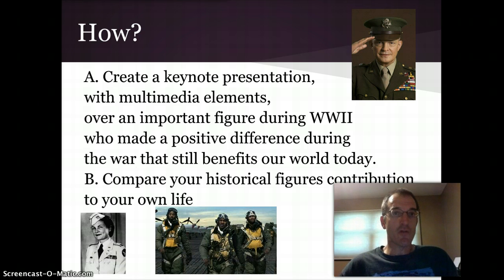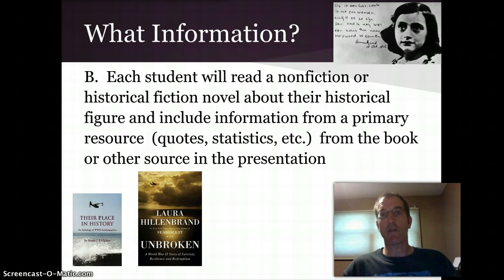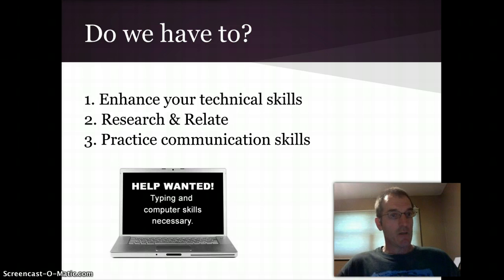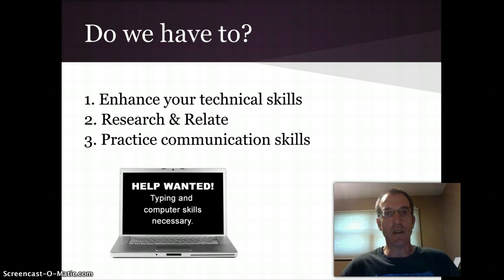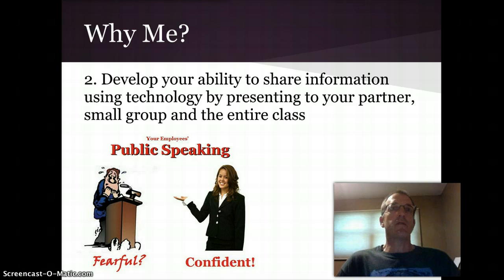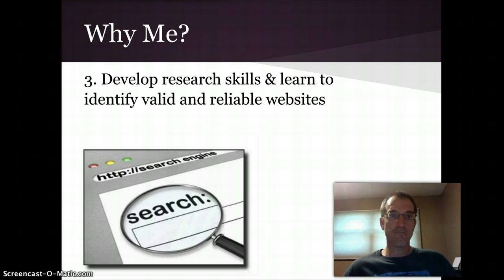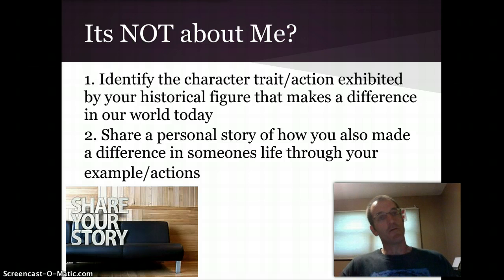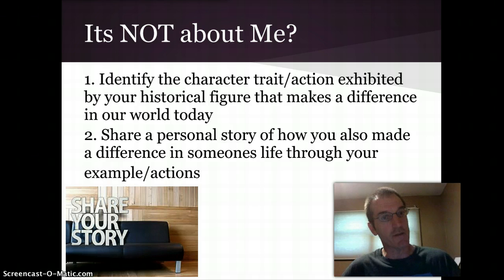AEP 859 Assignment 2 B. Friesen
Presentation on Curriculum that includes making a contribution